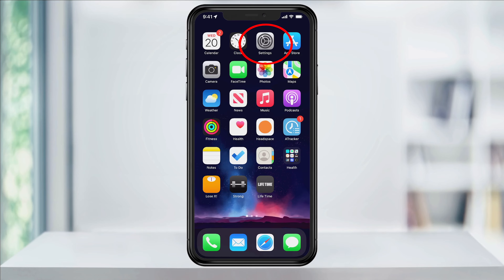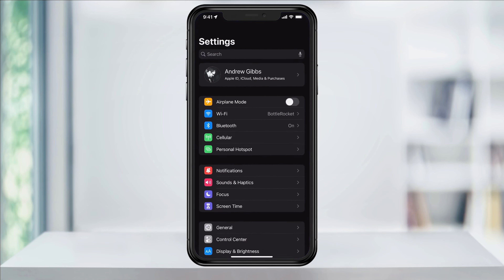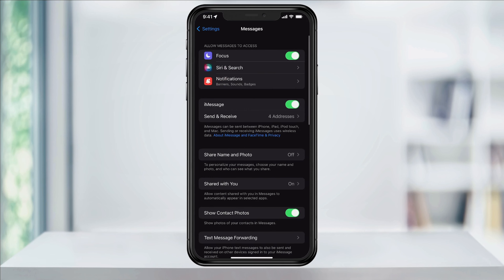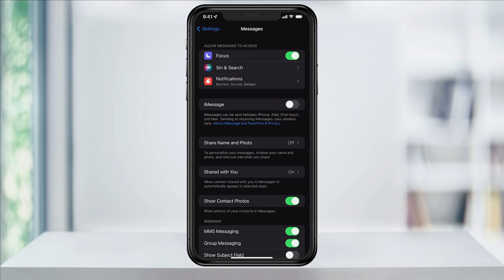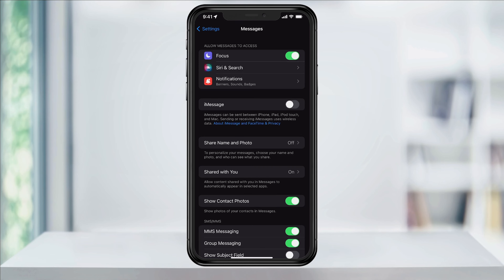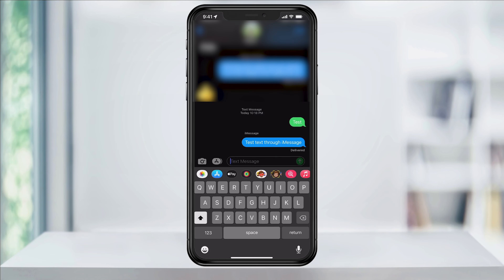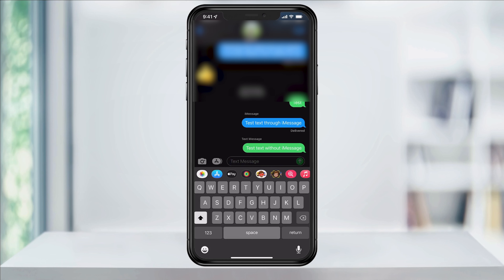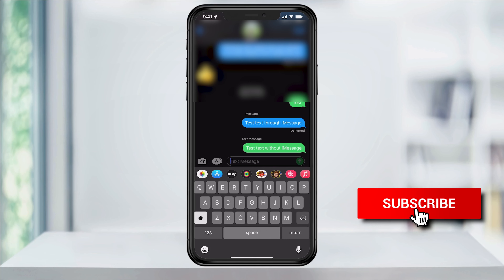How To Turn Off iMessage On iPhone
In this quick tech how to video, I’m going to show you how to turn off iMessage on an iPhone.

There may be a few reasons that you would want to do this. First, if you’re having issues receiving text messages on your iPhone, there might be an issue with your data signal or service. iMessages are received differently, so by turning it off, you’ll receive the text as a normal text.

That brings up the next point. If you have a limited data plan, then by turning off iMessage you would be worrying about data overages, since text is normally unlimited.

Also, if you want to switch to Android, iMessage only works with Apple. So by turning off iMessage and using normal texting, you won’t have an issue losing anything.

To turn off iMessage, open the Settings app.

Next, scroll down and choose Messages.

Here towards the top, you’ll see iMessage. To turn it off, just hit the slider to the right to disable it. Now when you send a text message, it will be sent as a text and not an iMessage.

To make sure that it’s turned off, you can confirm by sending someone who has an iPhone a text. iMessage texts are blue, and when it’s turned off, a normal text shows up as green.

And that’s how you turn off iMessage on an iPhone.